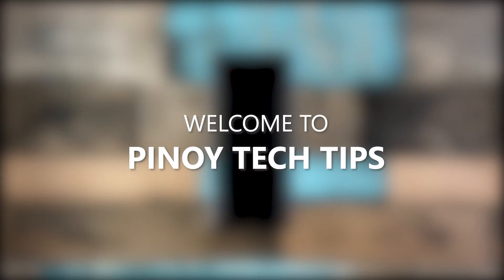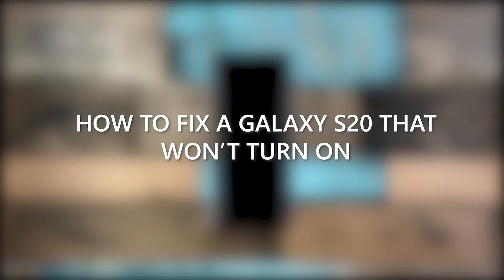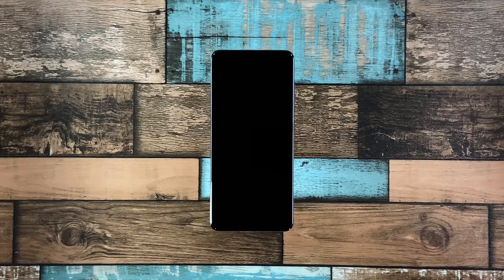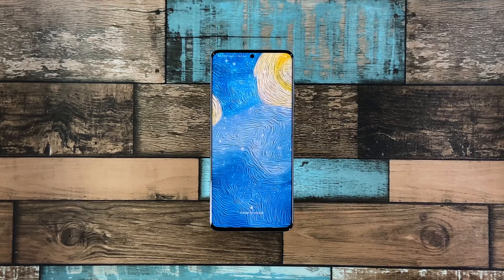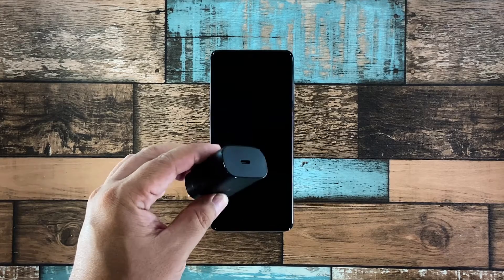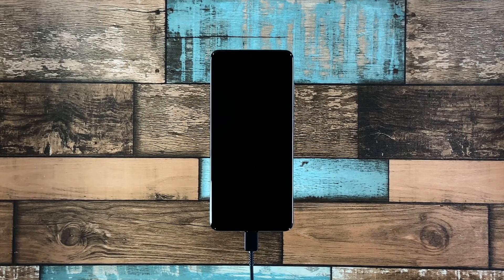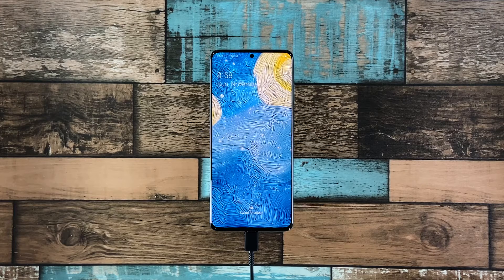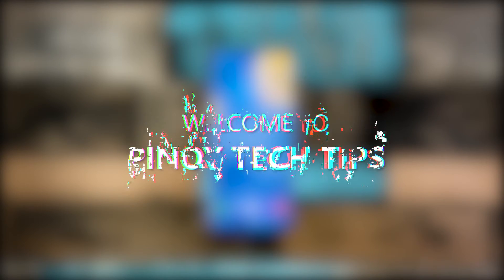How To Fix a Samsung Galaxy S20 that Won’t Turn On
This video will guide you on how to fix a Galaxy S20 that would no longer turn on for some reason.
Once the phone no longer powers on, it’s possible that such a problem is caused by either a firmware issue or there’s a problem with the hardware. Whatever the case may be, you will need to troubleshoot your device, and here’s what you need to do about it.

First solution: Force restart your phone
Second solution: Charge your phone and do the forced restart